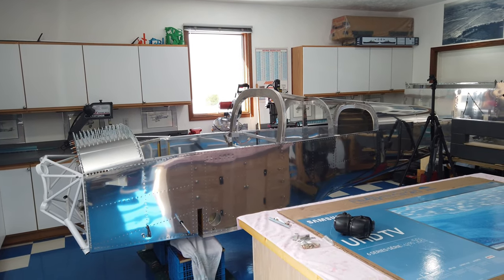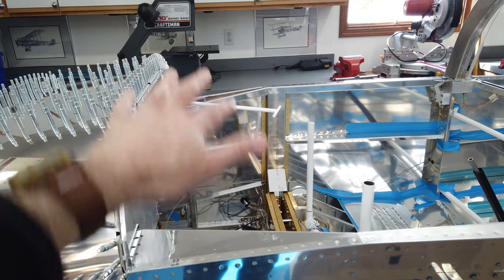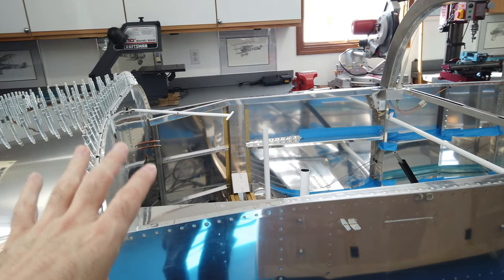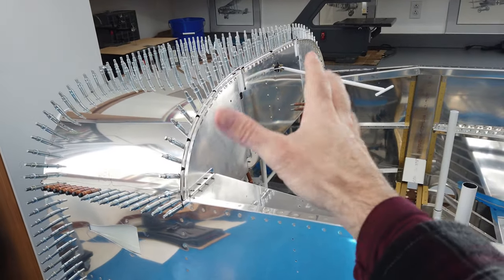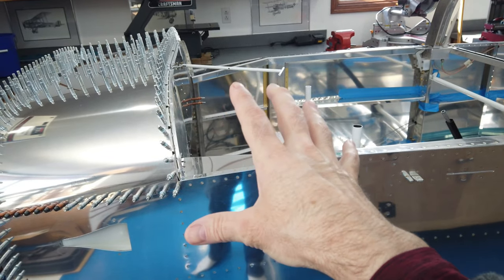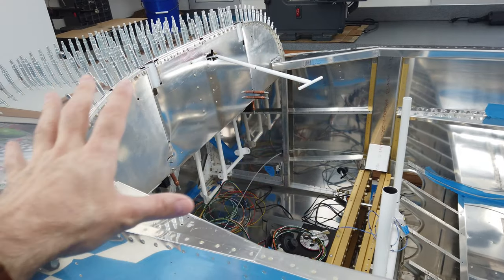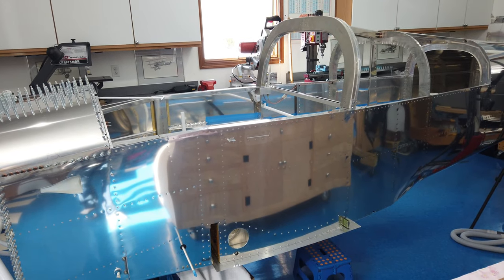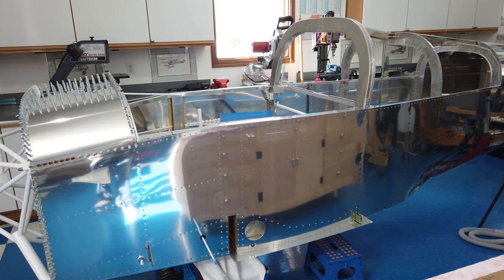Vans RV 7 HINT Video Canopy CANCELED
Invest? Use my link to receive a FREE stock when you sign up. (I get one too!) Thank you!

Mike
Greatly Appreciated!